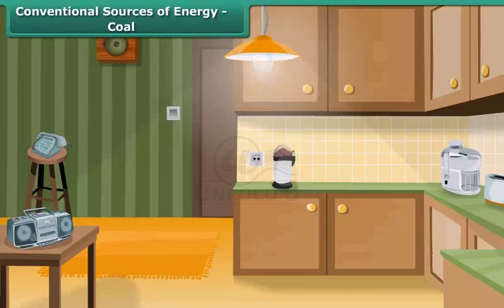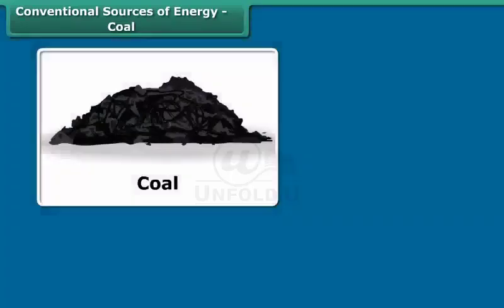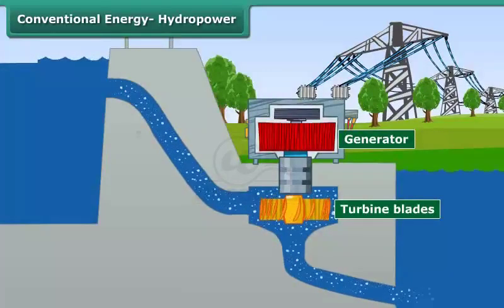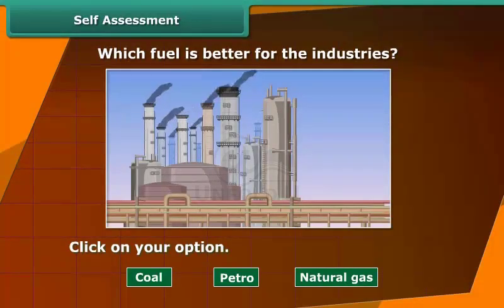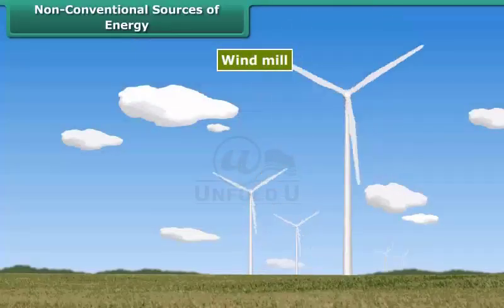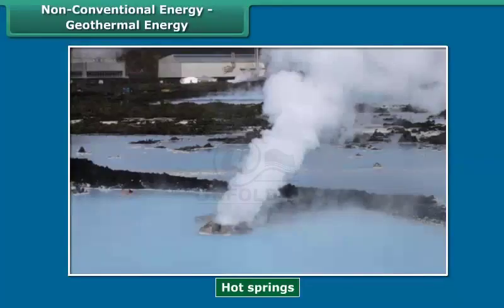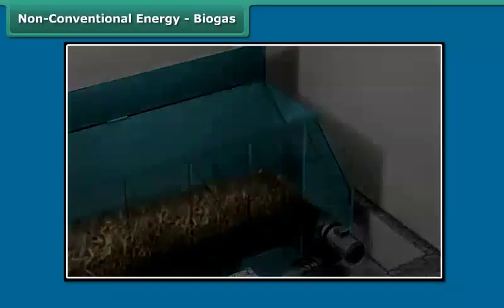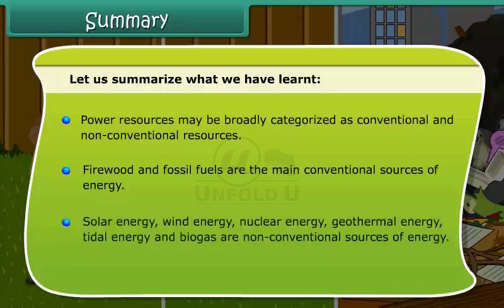Ch 4 - Minerals : Metals and Non Metals | Power Resources